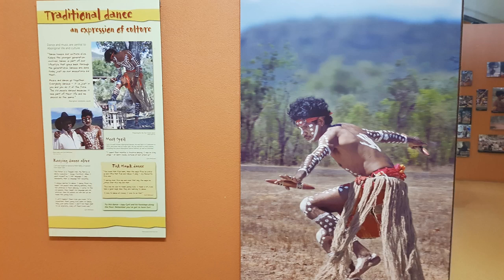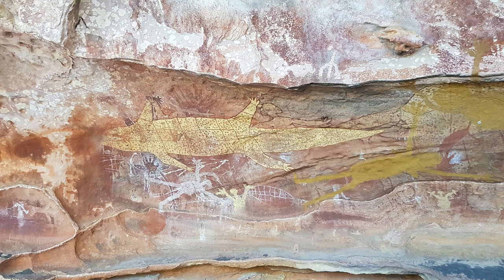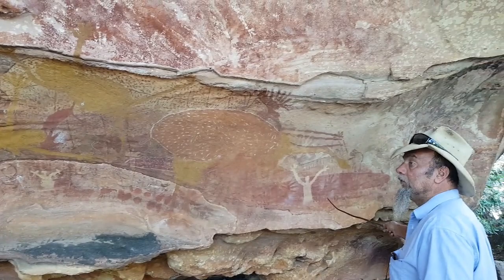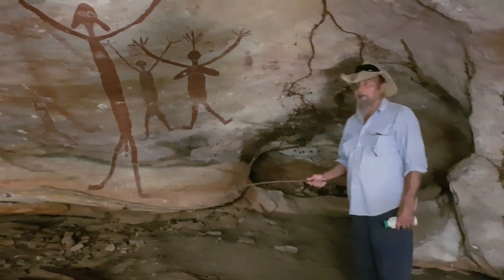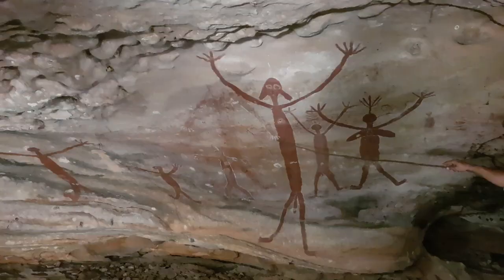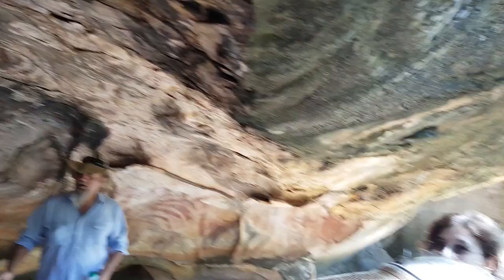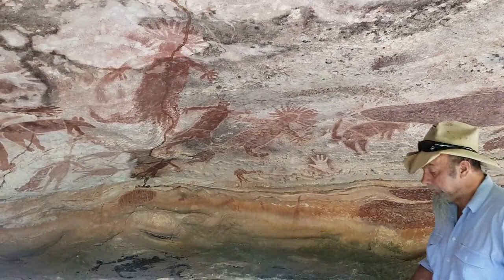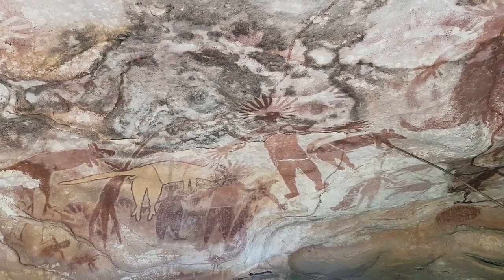Quinkan Rock Art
Visit with local guide to Quinkan aboriginal rock art galleries, Laura Qld